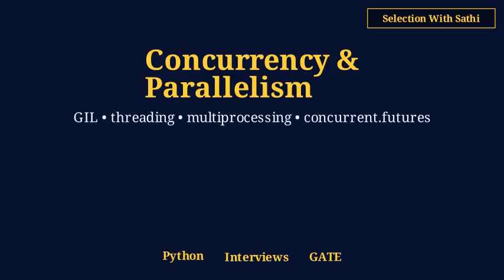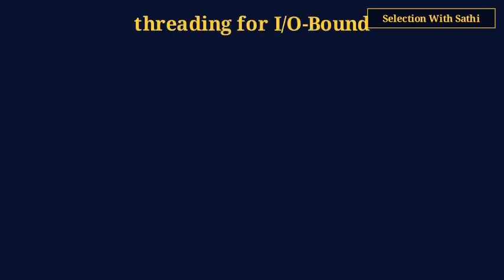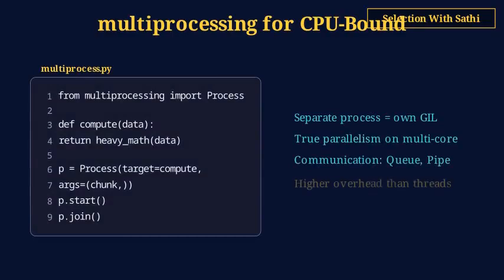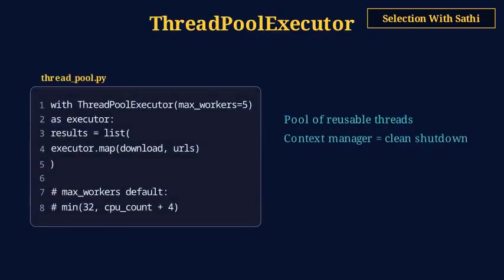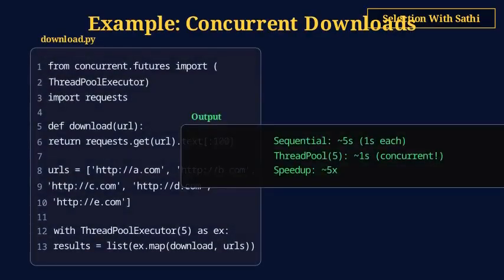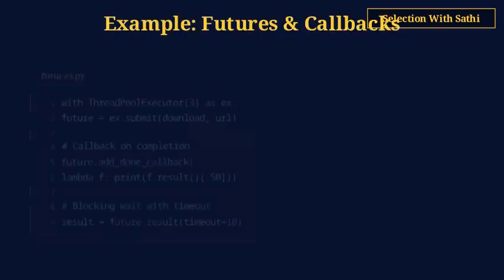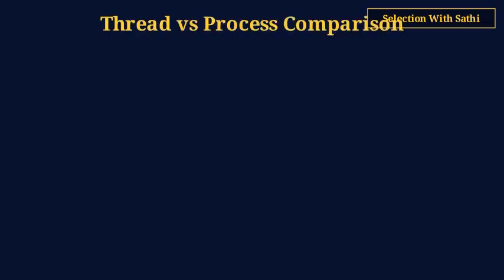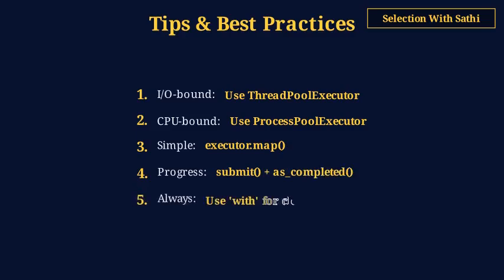Concurrency & Parallelism | Selection With Sathi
📚 Concurrency & Parallelism | Concurrency & Parallelism
GIL, threading, multiprocessing, concurrent.futures, ThreadPool, ProcessPool

📌 Key Formulas:
1. The GIL Explained: GIL = Global Interpreter Lock (one thread executes Python bytecode at a time)
2. threading for I/O-Bound Tasks: threading.Thread(target=func, args=(...))
3. multiprocessing for CPU-Bound Tasks: multiprocessing.Process(target=func, args=(...))
4. concurrent.futures API: executor.submit(fn, *args) -› Future | executor.map(fn, iterable)
5. ThreadPoolExecutor: ThreadPoolExecutor(max_workers=N)
6. ProcessPoolExecutor: ProcessPoolExecutor(max_workers=N)

⏱️ Timestamps:
0:00 Introduction
0:22 The GIL Explained
1:02 threading for I/O-Bound Tasks
1:34 multiprocessing for CPU-Bound Tasks
2:06 concurrent.futures API
2:41 ThreadPoolExecutor
3:08 ProcessPoolExecutor
3:36 Download URLs with ThreadPool
4:03 CPU-Heavy with ProcessPool
4:31 Future Objects & Callbacks
4:58 Progress Bar with as_completed
5:27 Example 4
6:07 Quick Tips & Tricks | टिप्स
6:43 Summary | सारांश

💡 Quick Tips:
• I/O-bound (network, file, DB) -› use ThreadPoolExecutor
• CPU-bound (computation, math) -› use ProcessPoolExecutor
• Use executor.map() for simple cases, submit() + as_completed() for progress tracking
• Always use the executor as a context manager (with statement) for clean shutdown
• ProcessPool has higher overhead — don't use it for tasks that finish in milliseconds